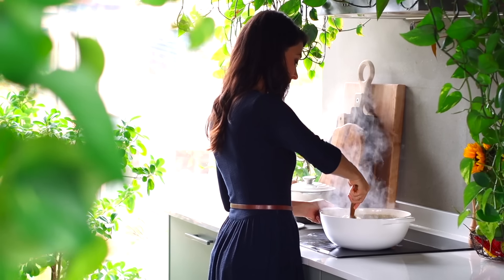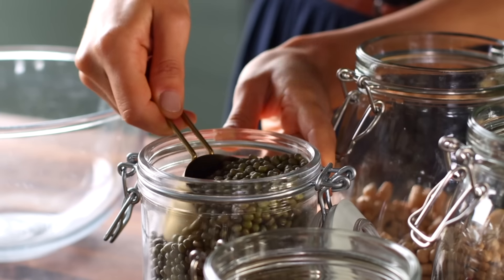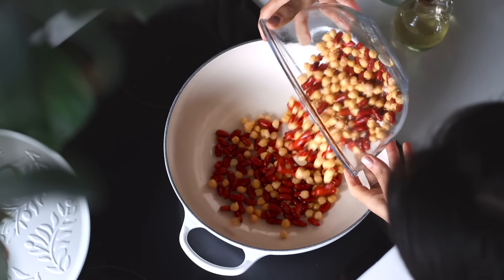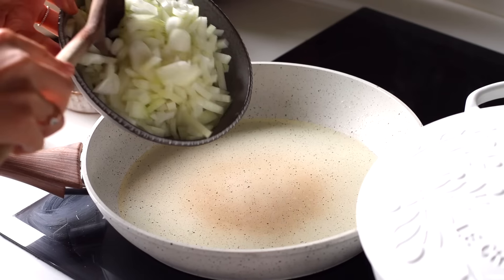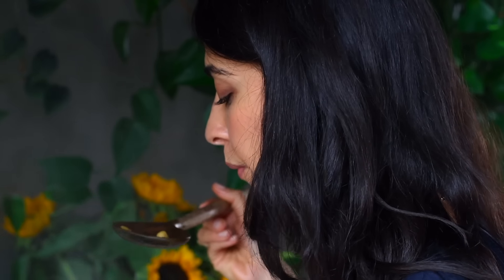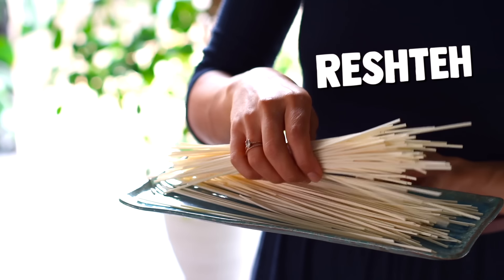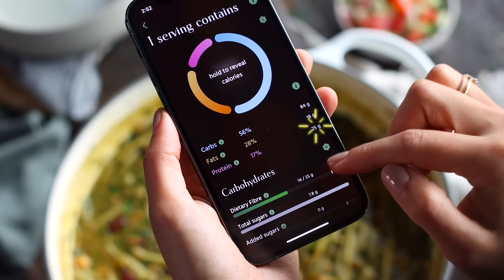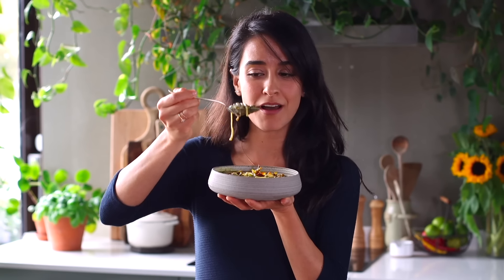High protein anti-inflammatory noodle soup (aush reshteh) 👩🏻‍🍳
TIMELINE
0:00 Intro
0:29 Legumes
2:10 Aromatics & spices
3:52 Green & noodles
5:10 Nutrition & toppings
6:03 Outro
6:17 Bloopers 🤪

WHAT WE USE/RECOMMEND @ THE PUL KITCHEN
» Cast iron pot
» Glass storage jars
» Knife set
» Measuring utensils

❤ Sadia